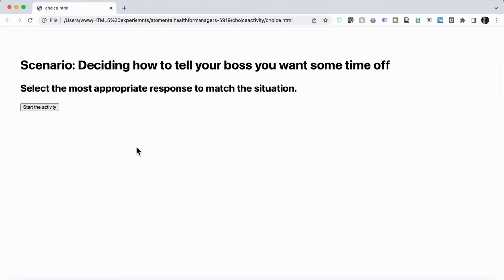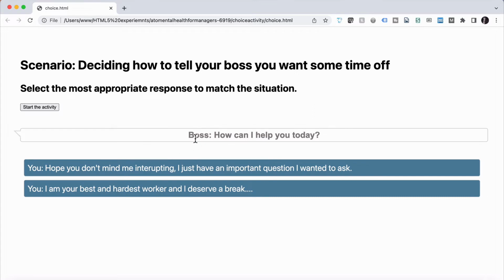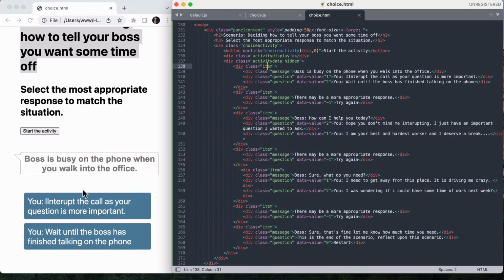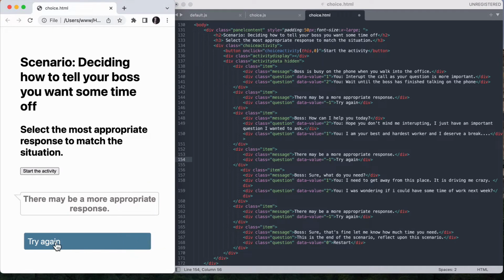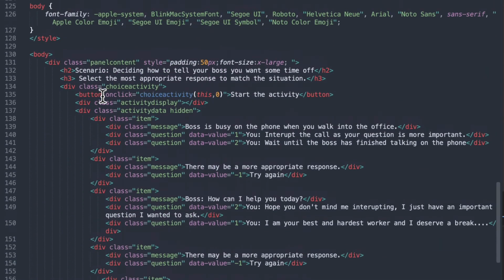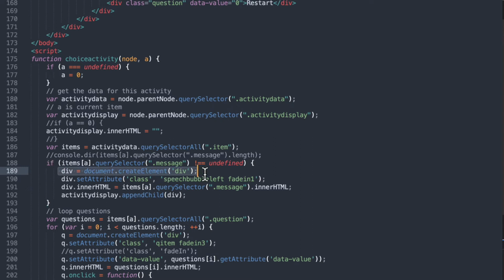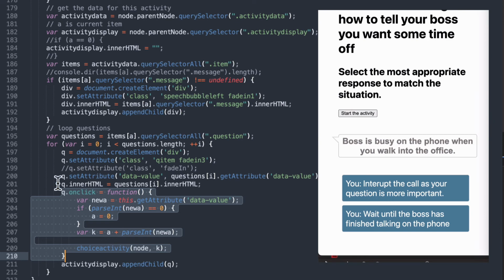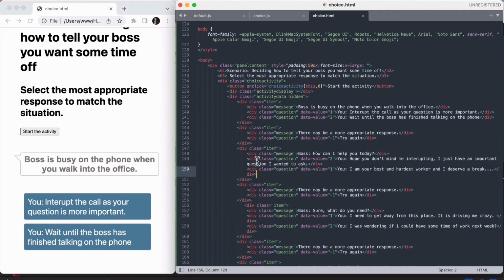How to code a HTML and JavaScript activity - How to tell your boss you need time off work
This video takes through through a demonstration and then a code walkthrough of a simple HTML driven activity that uses one basic JavaScript function to create an interactive choose your own adventure style activity for students.

Let me know if you would like to code and I will send it to you.